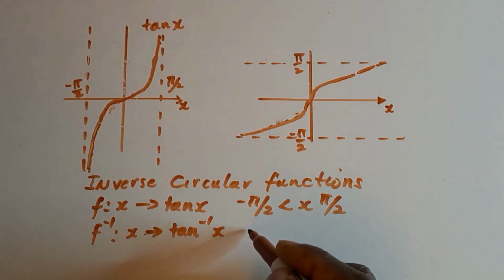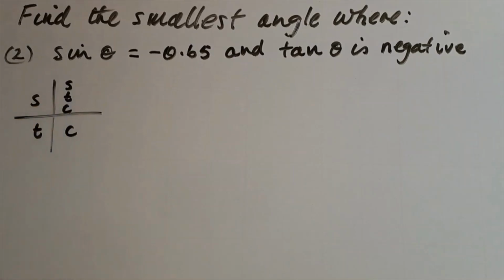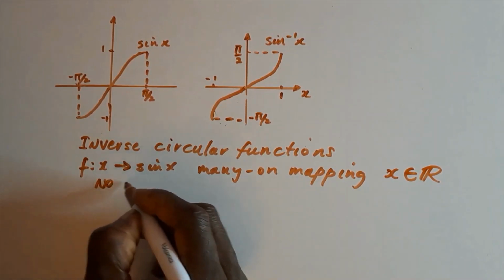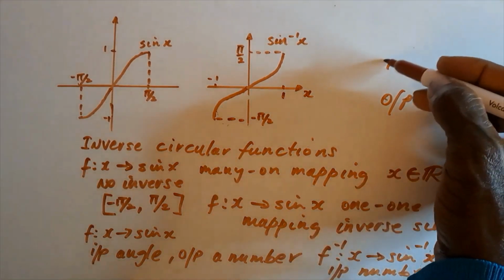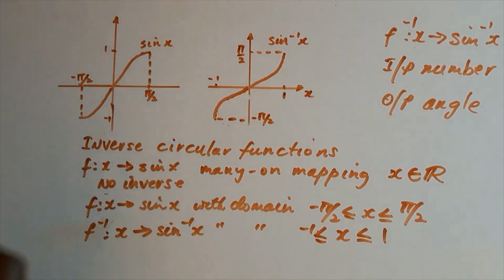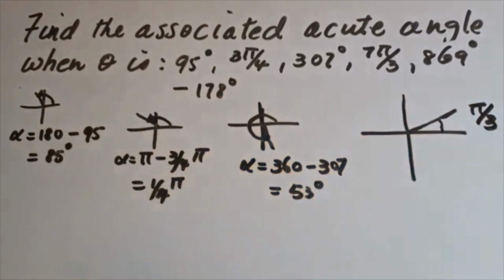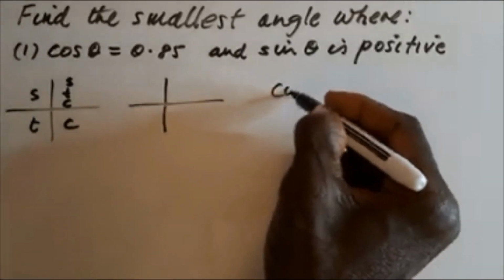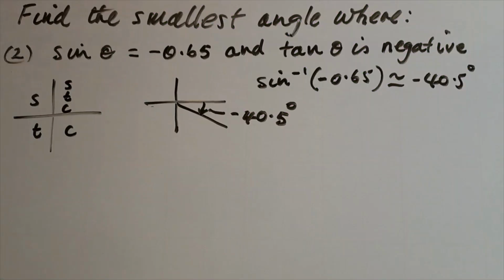Problems and Solutions: Inverse Functions 1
Problems on and explanations of Inverse Functions